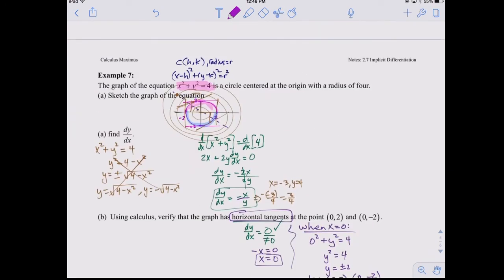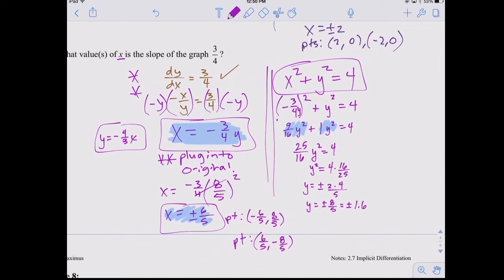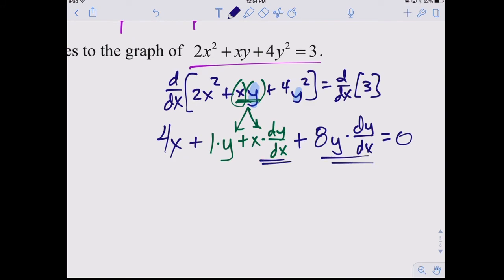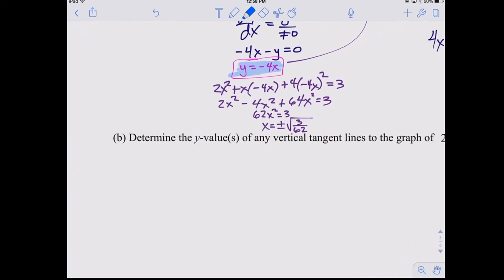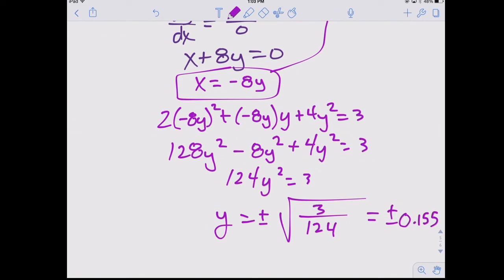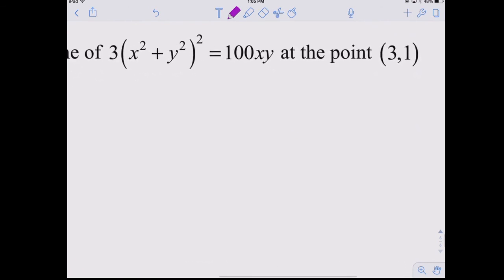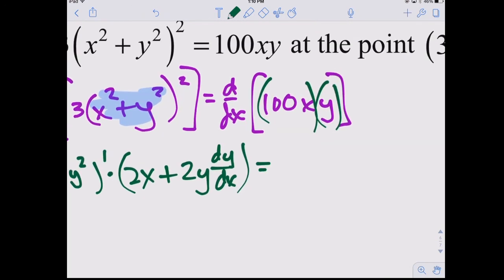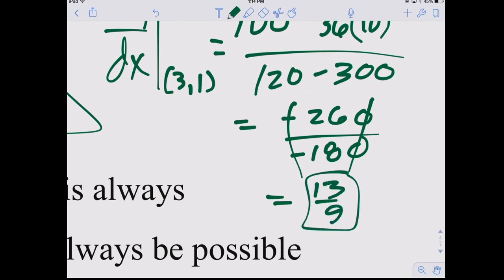AP Cal 2.7 Ex 07d-09